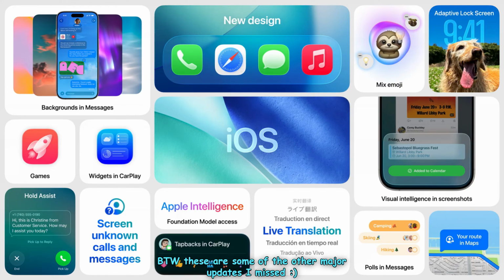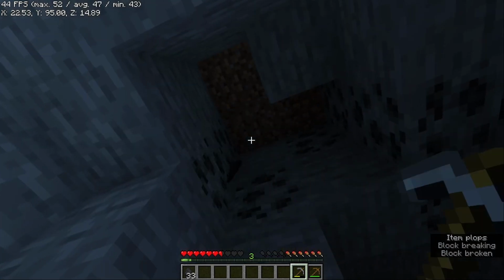WWDC 25 - a summary!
In this video I will be summarizing Apple's WWDC25 event while playing Minecraft. Hopefully you like the video, I will make another one in July when I get access to the new operating systems on public beta.